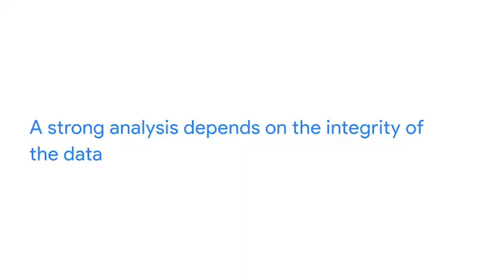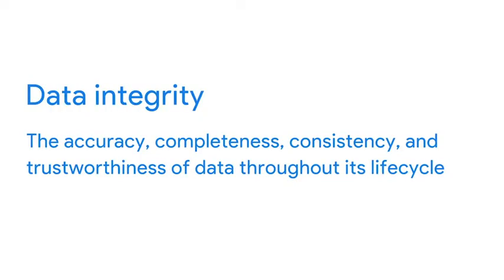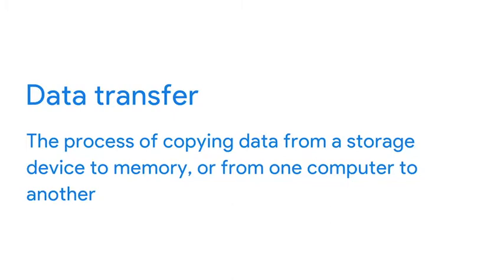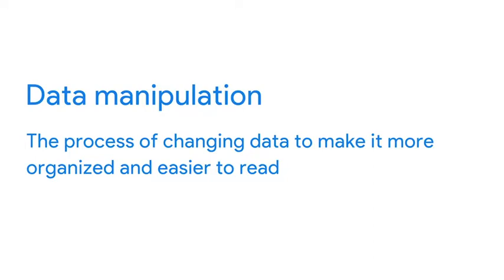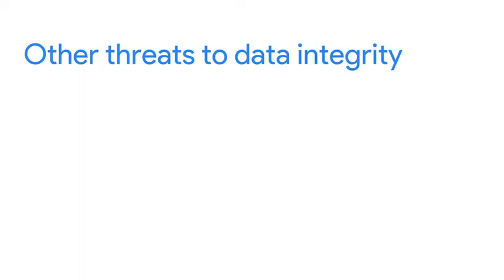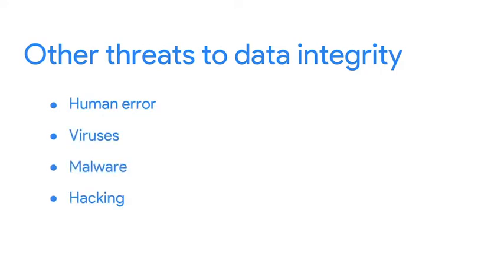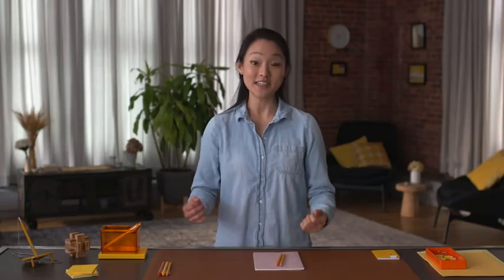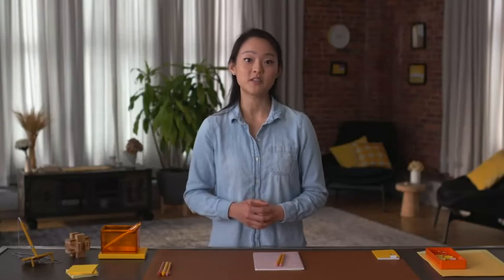Lesson 2 Why data integrity is important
Google Data Analytics - Course 4 - Process Data from Dirty to Clean